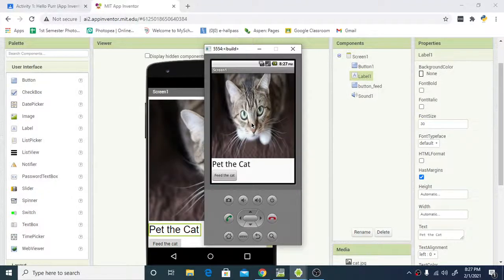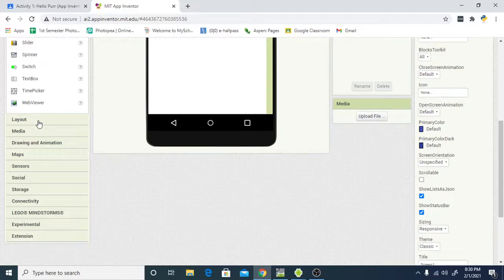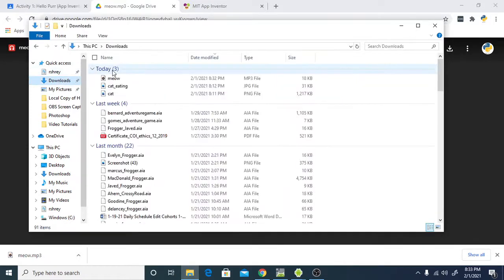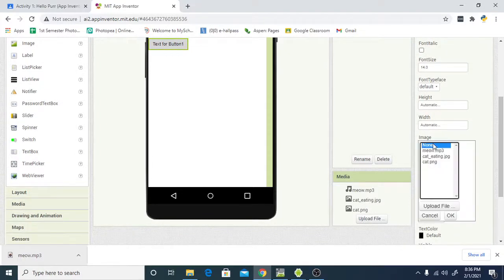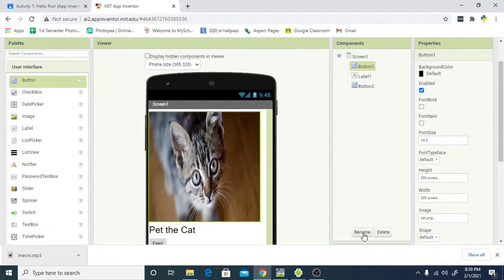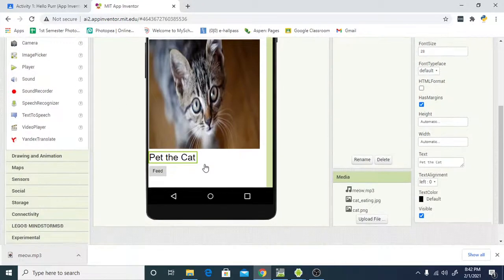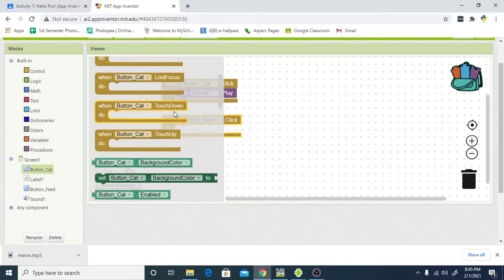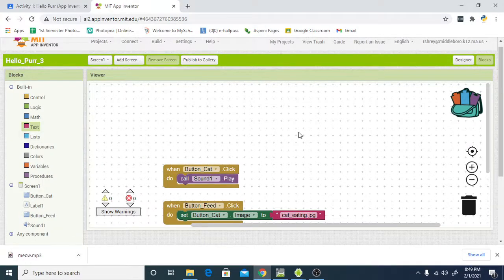App Inventor Activity 1 Basics Hello Purr